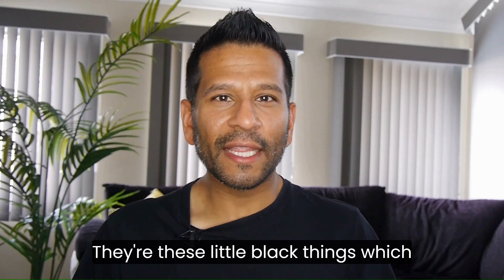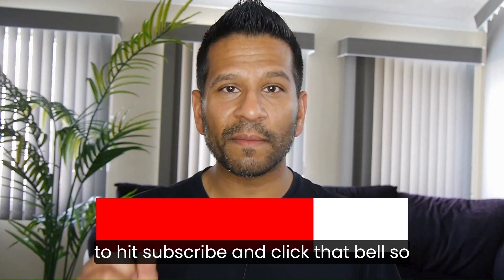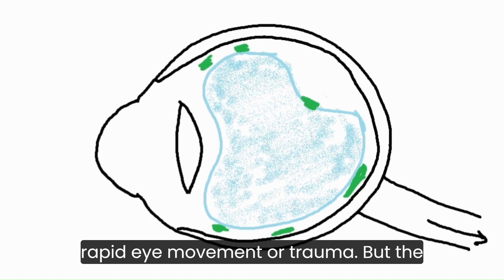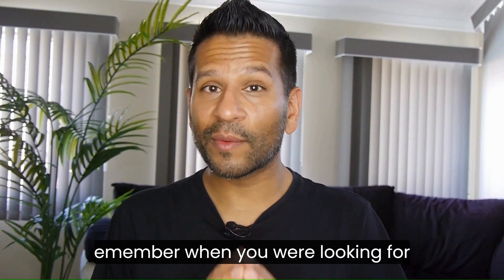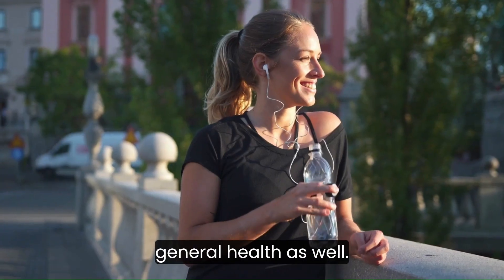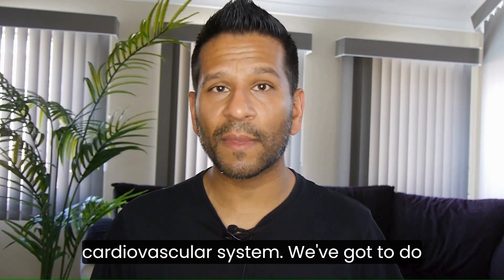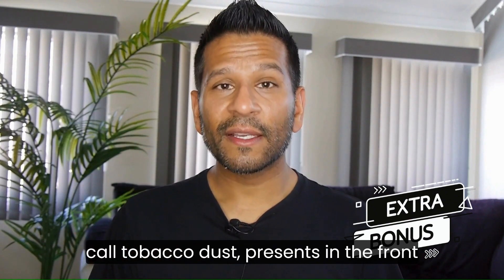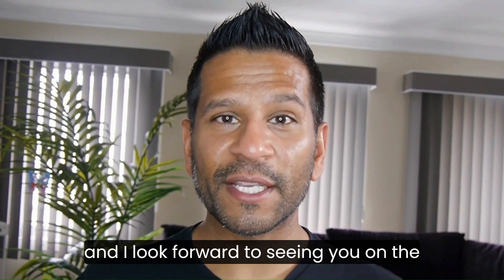5 Reasons You Could Have Eye Floaters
Why do you get Eye Floaters? What causes Eye floaters?

For the video on Top foods and Vitamins to reduce Eye Floaters Naturally follow this

Eye floaters, those small drifting black specks in our vision, can be a cause for concern. In this guide, we'll delve into the intricacies of floaters—exploring their nature, causes, and why seeking professional attention is crucial.

Recognizing the challenges you may face when seeking professional help, I advocate for open communication with healthcare providers. I emphasize the role of the receptionist as a gateway to appropriate care. We'll also explore the causes of floaters, including PVD, Weiss Ring, liquefaction, vitreous haemorrhage, and tobacco dust.

Lastly Share this with friends or family who could benefit
Stay Positive, Stay Optimistic
Dr Dee

5 Reasons You Could Have Eye Floaters